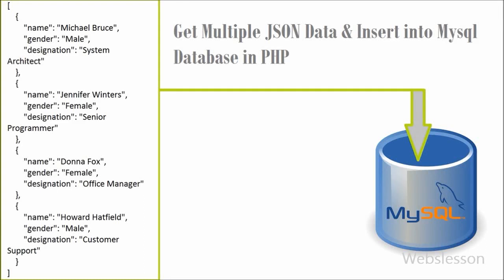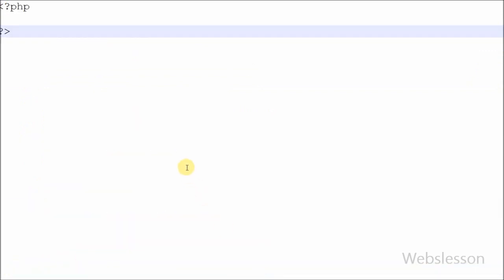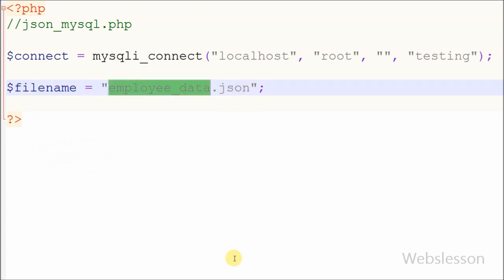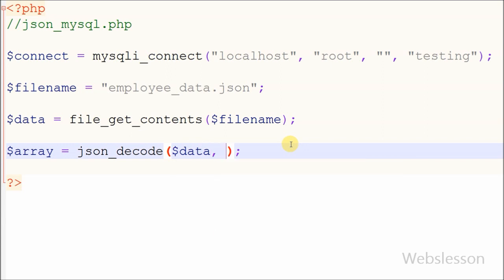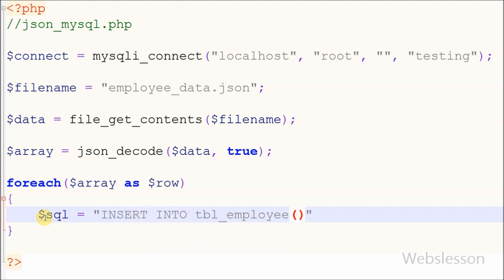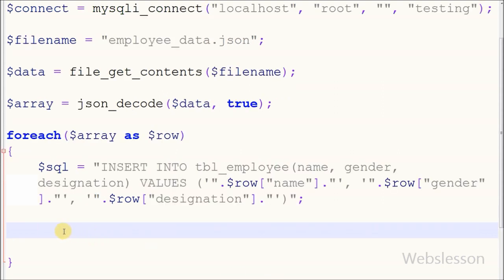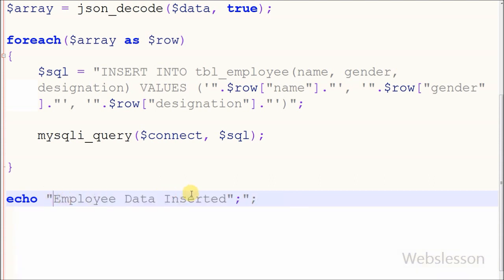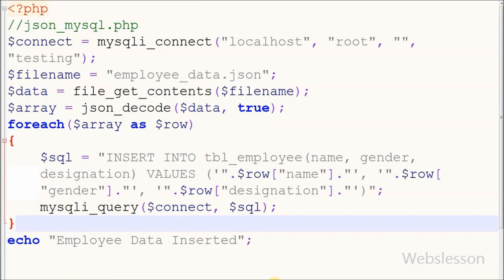Fetch JSON Data & Insert into Mysql table in PHP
In this video you can learn how to insert multiple json data into MySql Database in PHP. I will show you how to get first JSON Data from external json data file and then after insert them to Mysql Database using PHP Script. Source Code